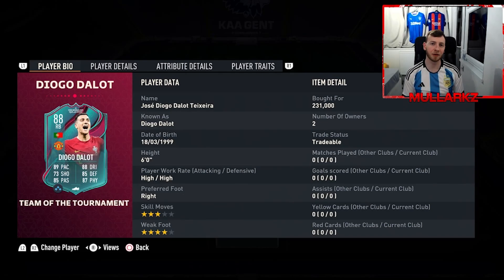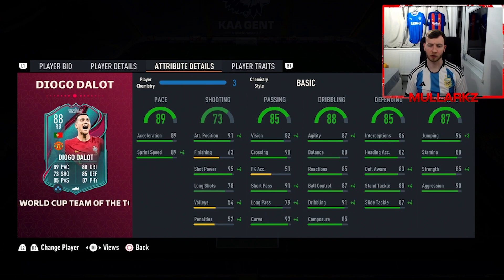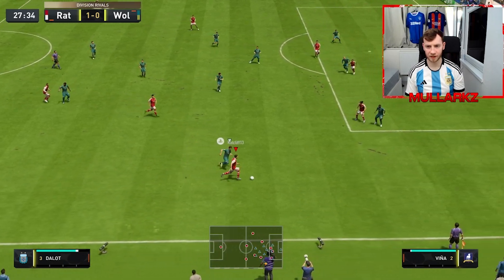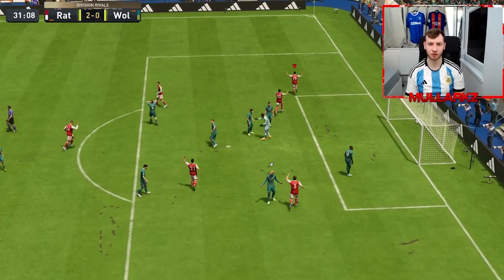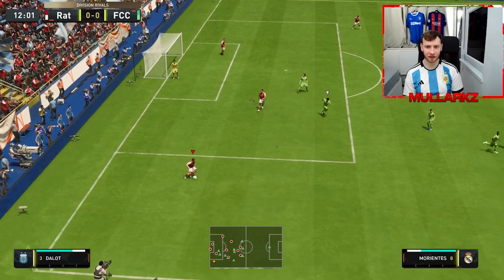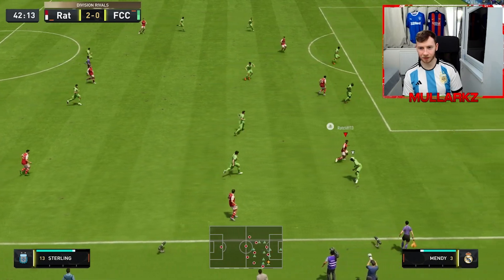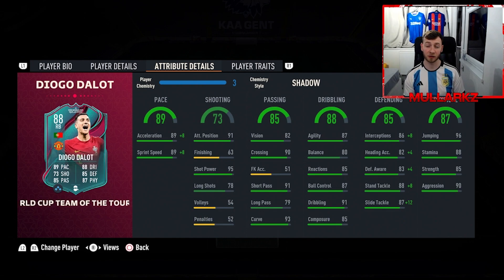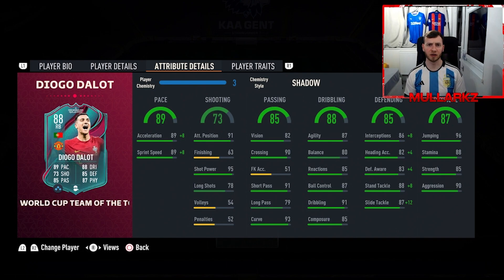BEST PREM RB!⭐️88 TOTT Dalot player review! FIFA 23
Looking to make coins on fifa for free? Discord link here with top traders and elite division players! Free to join